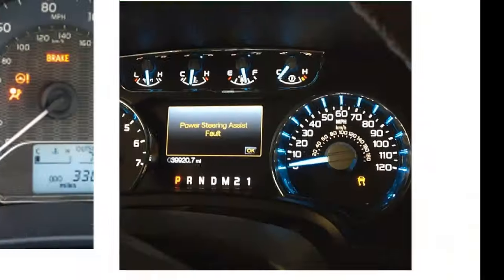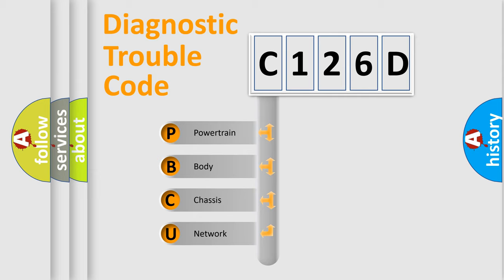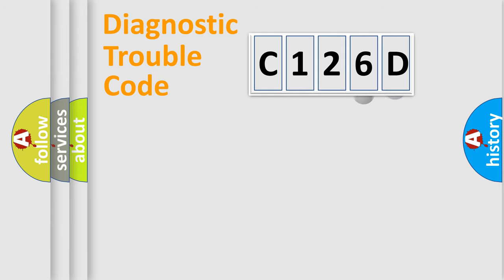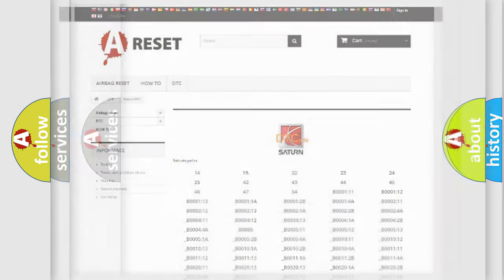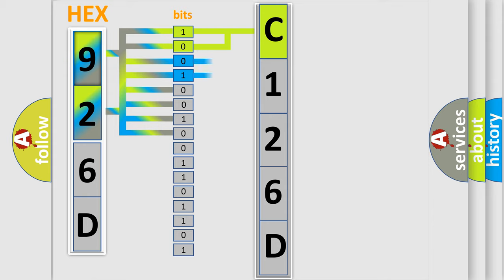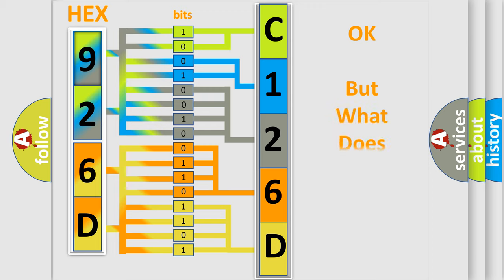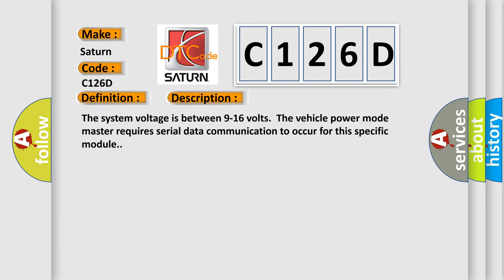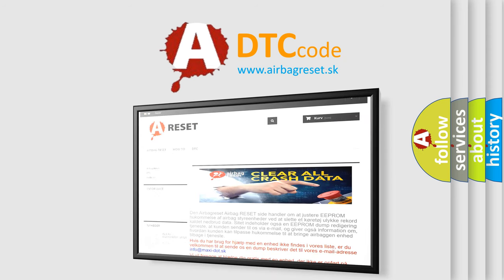DTC Saturn C126D Short Explanation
Contents:
0:21 Basic DTC analysis according to OBD2 protocol standard.
1:48 Insight into programming
2:58 A diagnostically understandable description of the Diagnostic Trouble Code
3:05 Basic error definition

Make:
Saturn
Code:
C126D
Definition:
Lost Communication with Brake System Control Module on Bus B
Description:
The system voltage is between 9-16 volts.The vehicle power mode master requires serial data communication to occur for this specific module.